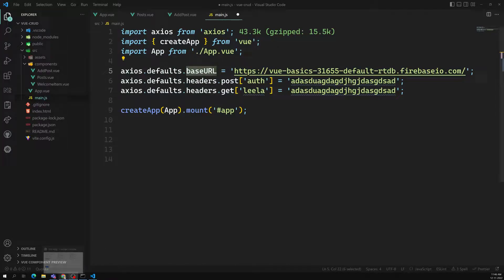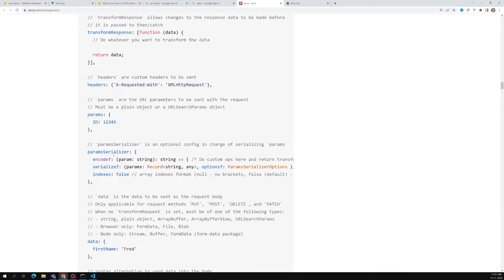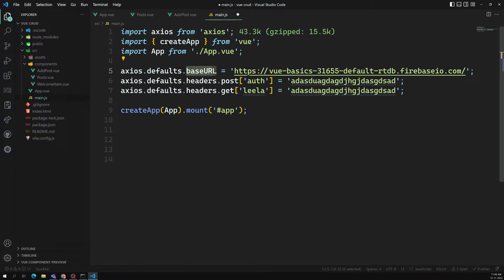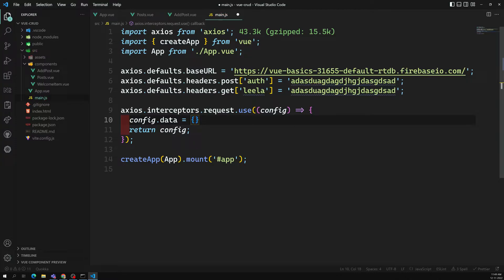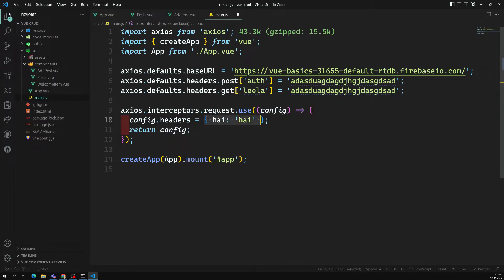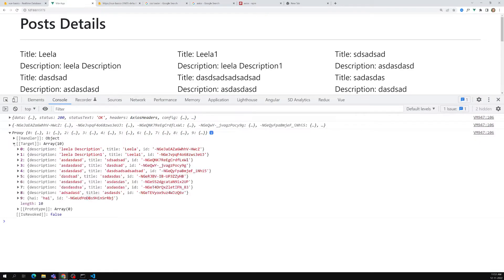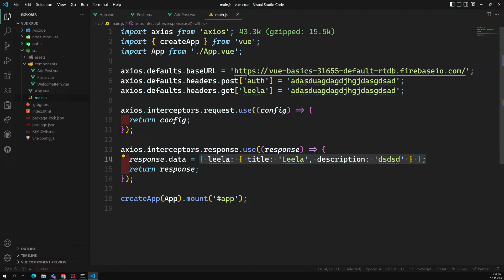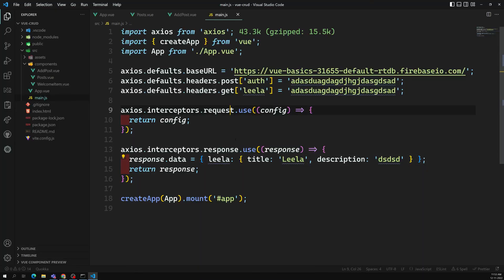39. Adding Axios Interceptors for Request and Response - Vue 3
In thus video we will see how to add axios interceptors for request and responses - Vue 3